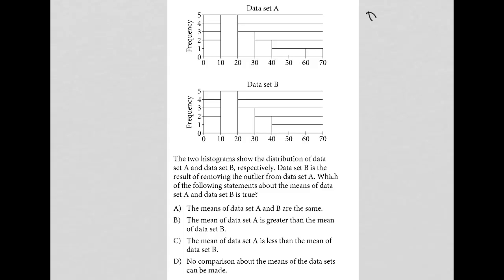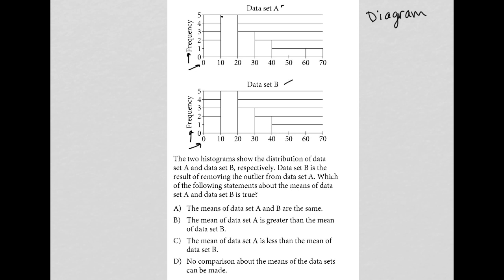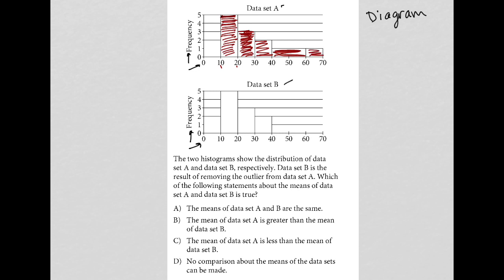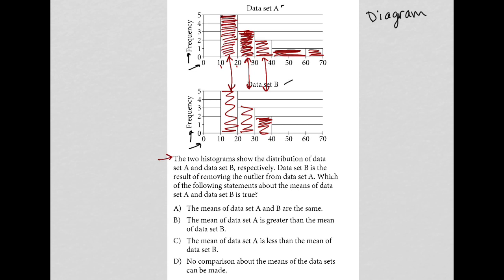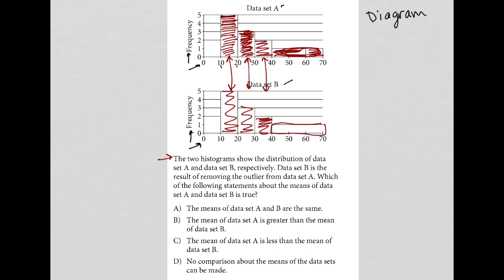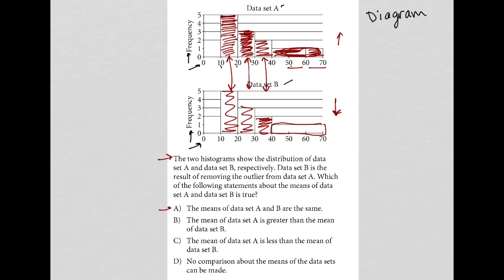The two histograms show the distribution of data set A and data set B, respectively. Data set B...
March 2021 QAS Section 4 Question 7:

The two histograms show the distribution of data set A and data set B, respectively. Data set B is the result of removing the outlier from data set A. Which of the following statements about the means of data set A and data set B is true?